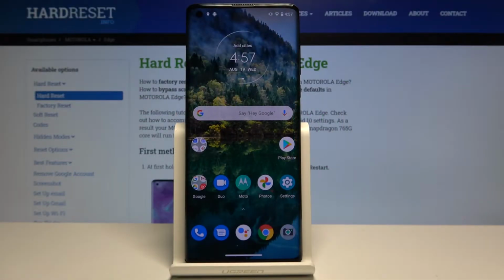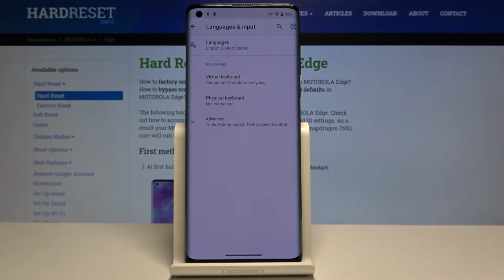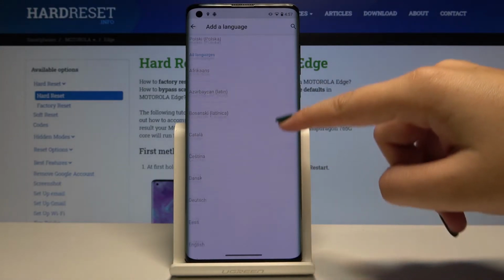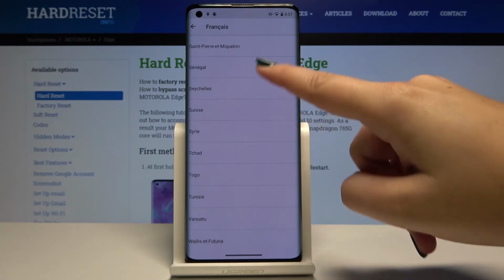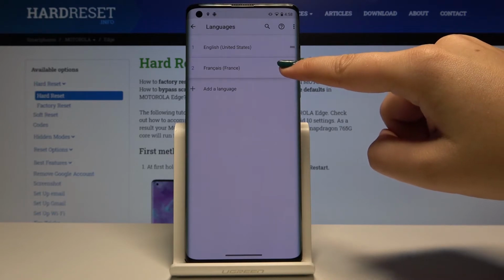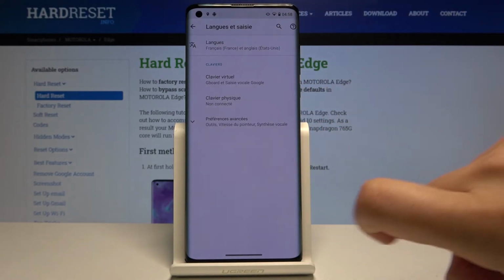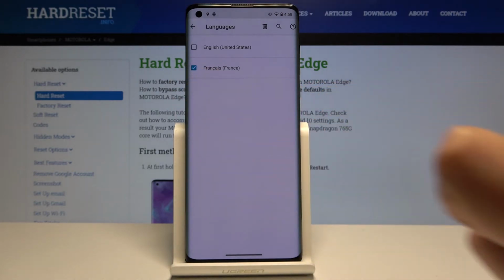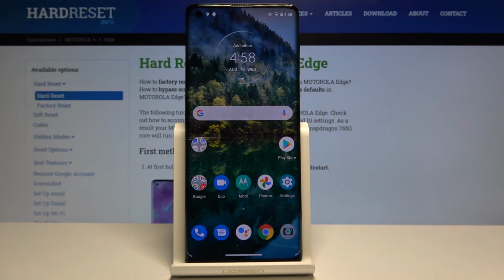How to Change Language in MOTOROLA Edge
Read more info about MOTOROLA Edge:
If you did not set the device language during the first setup of MOTOROLA Edge, we will show you how to do it now. Open our tutorial and follow our instructions to change the device language.

How to change a language in MOTOROLA Edge? How to set up a language in MOTOROLA Edge? How to update language in MOTOROLA Edge? How to find list of languages in MOTOROLA Edge? How to open a list of languages in MOTOROLA Edge? How to switch the language in MOTOROLA Edge? How to find language settings in MOTOROLA Edge? How to set up language in MOTOROLA Edge?